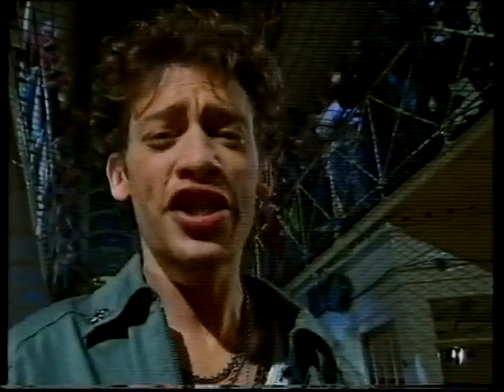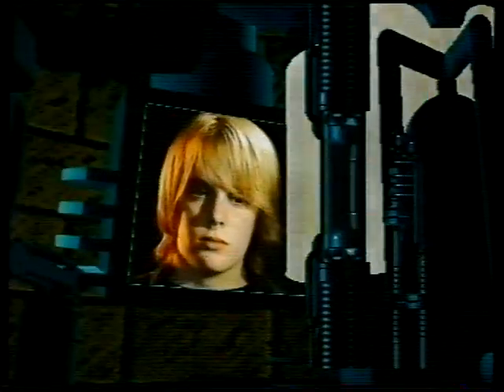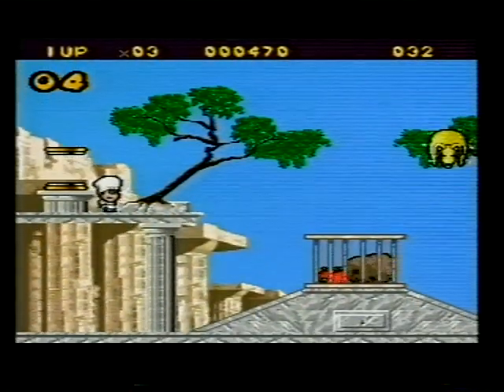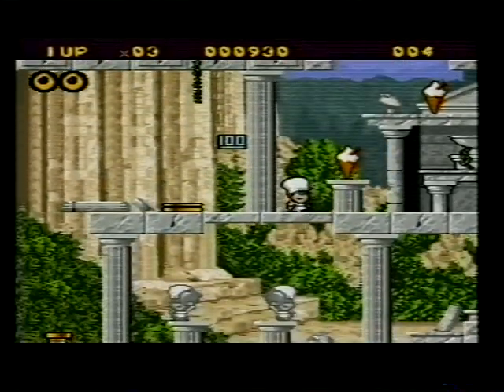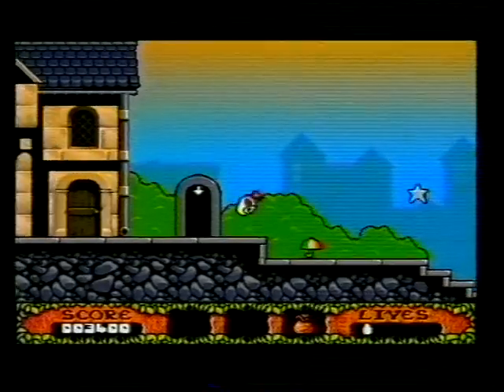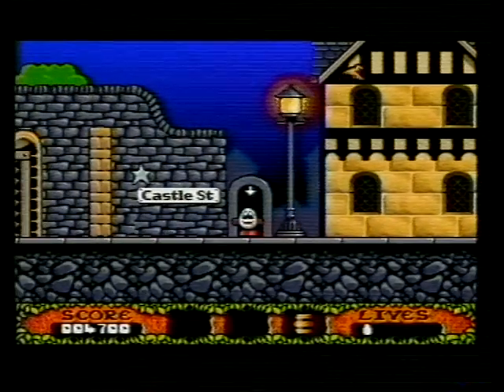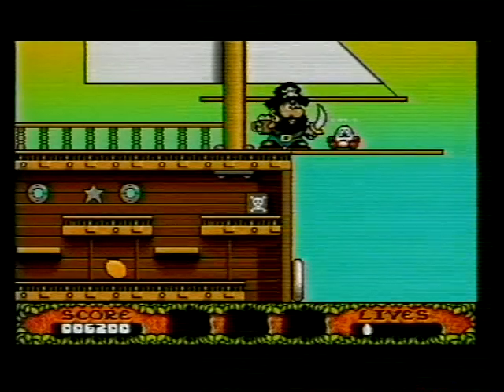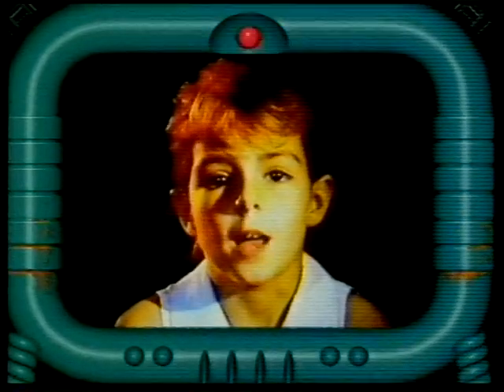GamesMaster Consoletation Zone S03E09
Out To Lunch - is there secret level
Dizzy - is there secret level
Super Strike Eagle - i can't land my plane